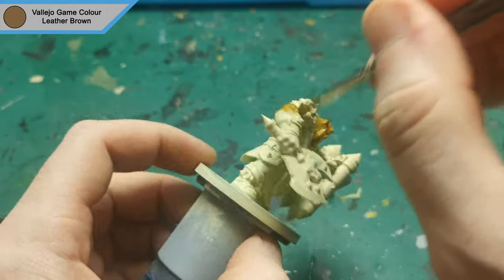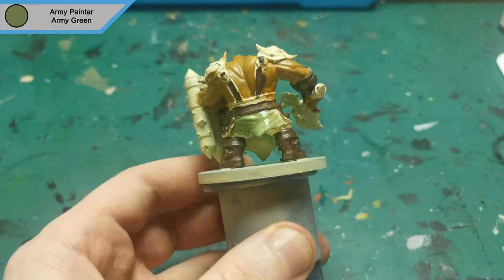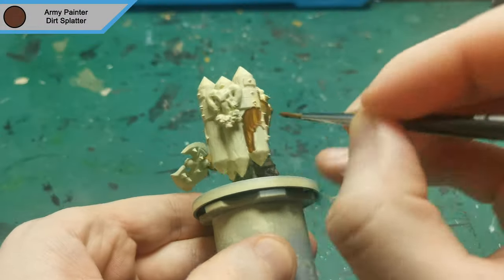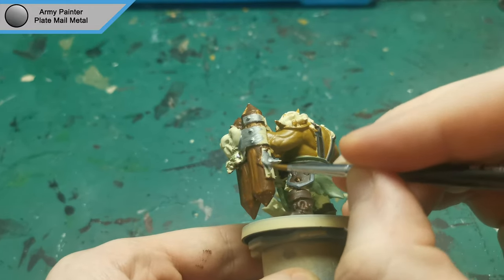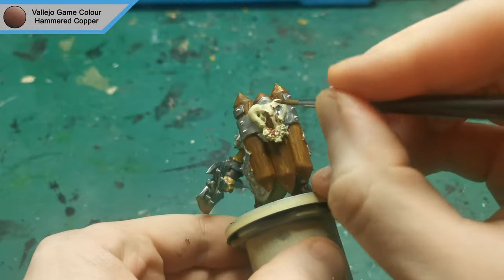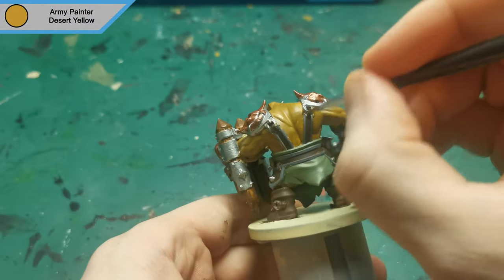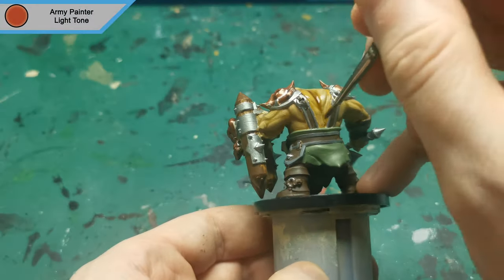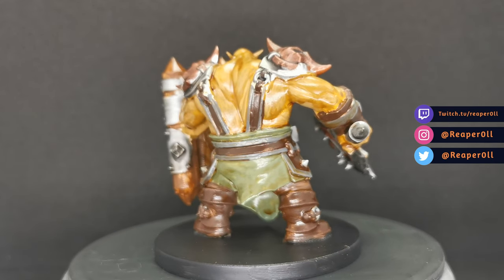Painting: Orc Defender - 3D Printed Miniature - High Craft Miniatures.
This week I painted the Orc Defender from the HighCraft miniatures Humble Bundle.